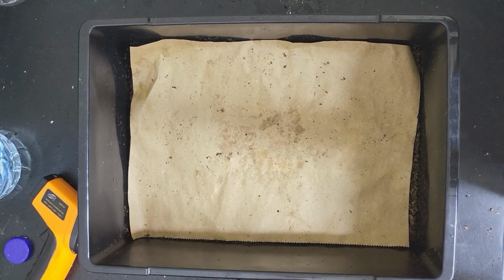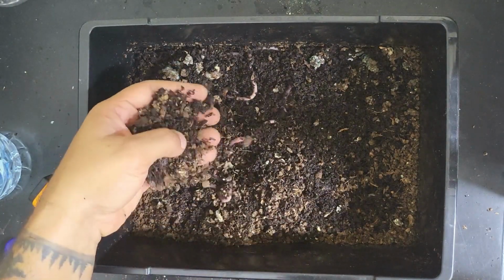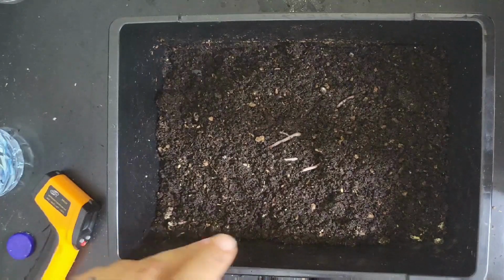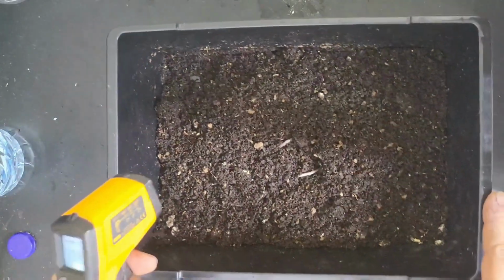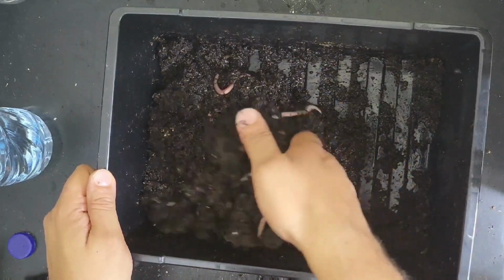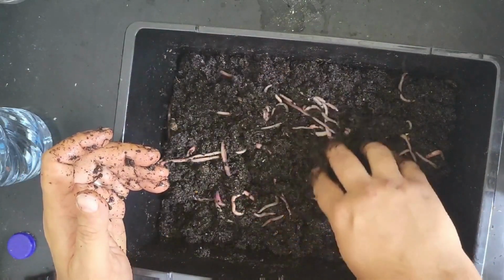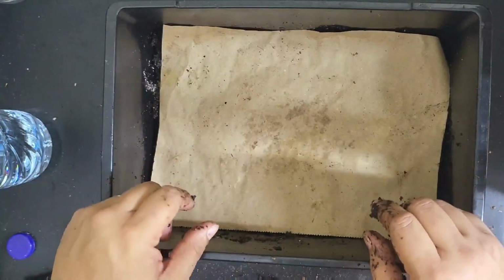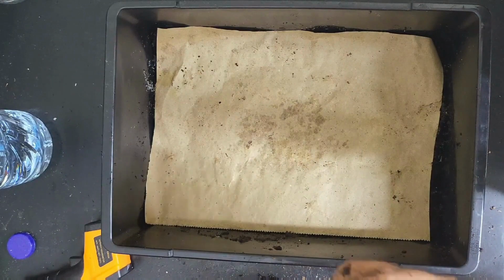Trouble In Paradise - African Night Crawlers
Everything was going well until I decided to start this breeder bin for my African Night Crawler Composting worms. Just taking one step for granted has meant I've wasted three weeks which is when I should be most happiest about separating the worms from the cocoons.